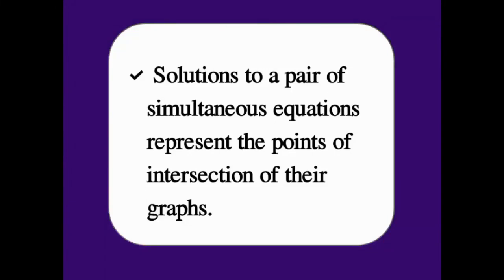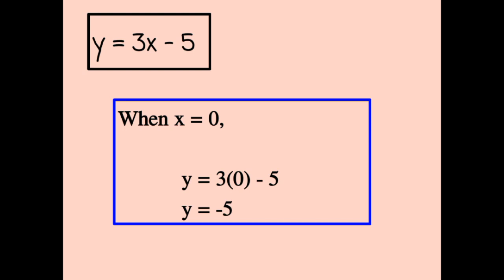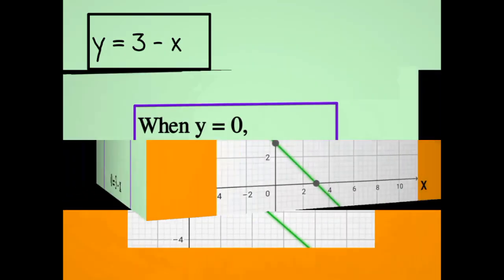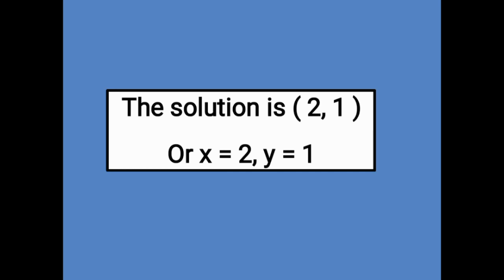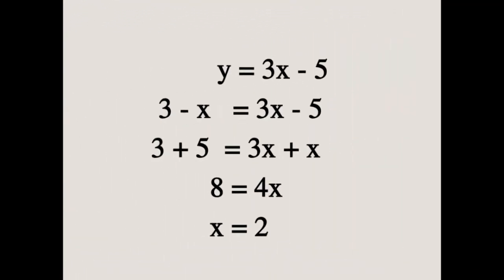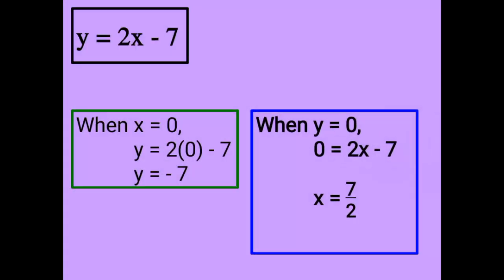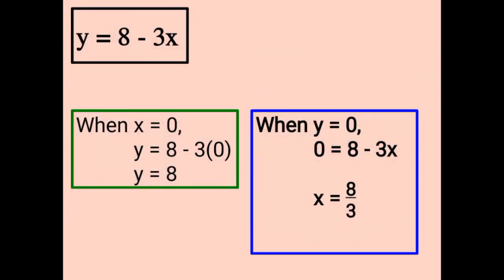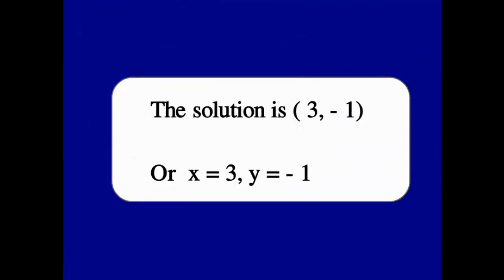Find the solution to linear simultaneous equations using graphs - EASY LEARNING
In this video I'll be covering about Linear Simultaneous Equations on graphs. How to draw linear simultaneous equations on graphs? How to use a graph to find the Solution to linear simultaneous equations? Lessons will be covered with Clear Definitions and Examples.